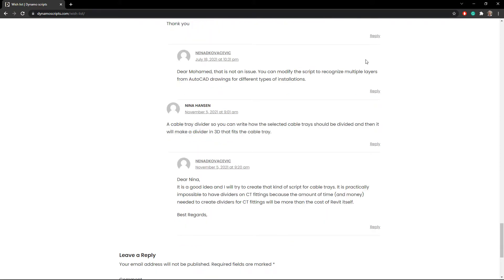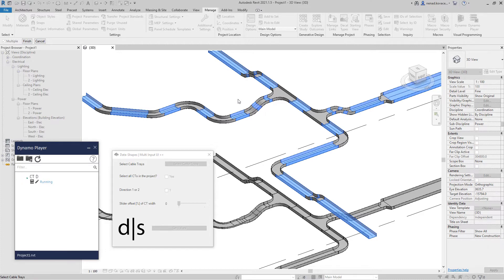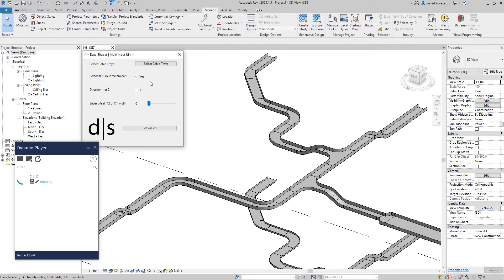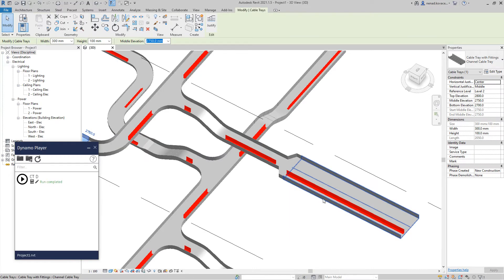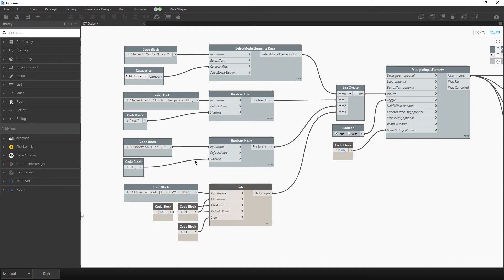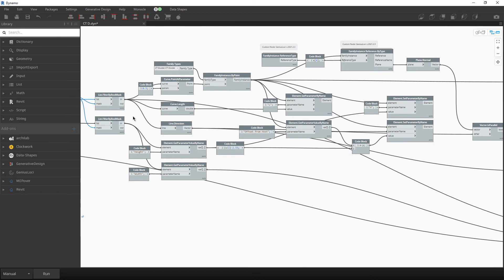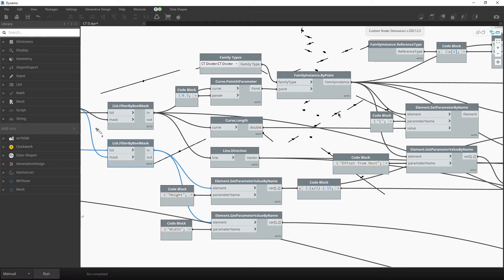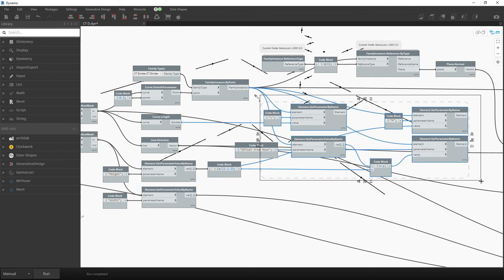Cable Tray divider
The script is created in Revit 2021. In order to build this script you will need the following packages:
GeniusLoci v.2021.11.10
Data-Shapes v.2022.2.100